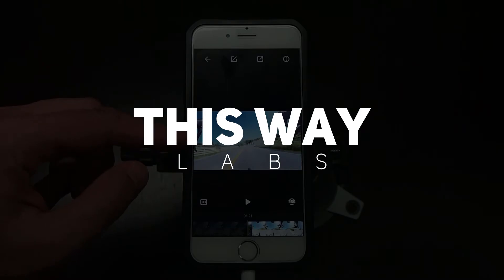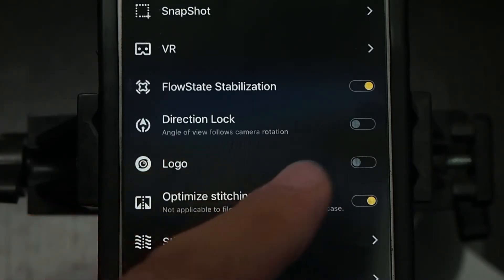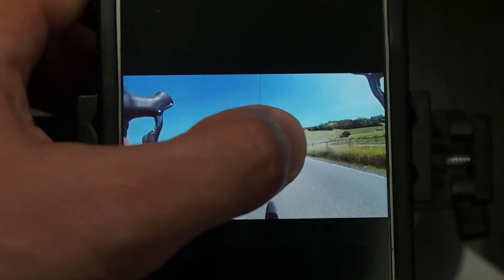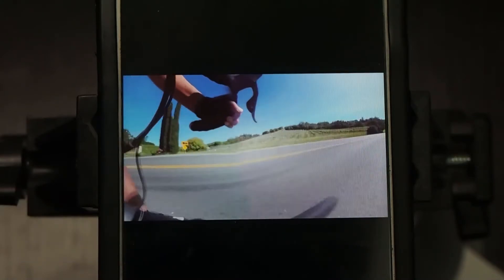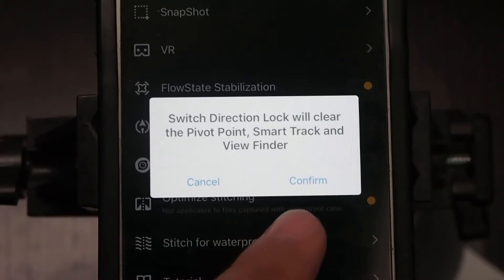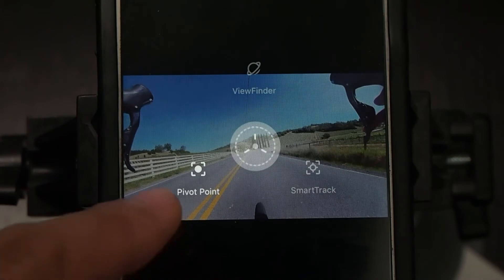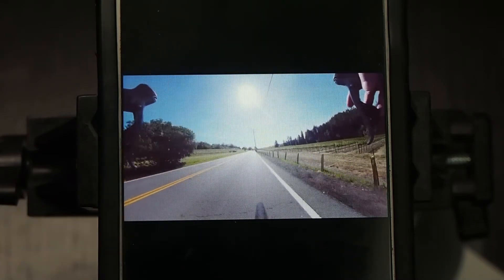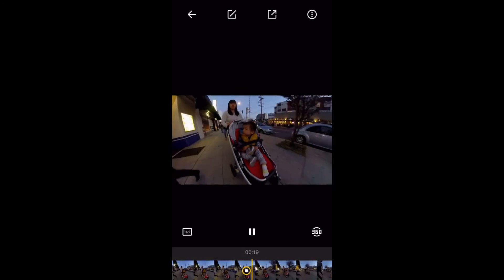insta360 One Direction Lock Tutorial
Insta360 updated their app and introduced several new features. One was the Direction Lock. It's a pretty cool feature that you can use to keep the point of view fixed even during camera rotation. Prior to the Direction Lock, the best way to track a path is to use the View Finder Free Capture mode. This can take a bit more time. It's soooo much easier and faster with Direction Lock. All the Free Capture modes are still available.

I personally love this feature.

Insta360 One on Amazon

Outside of 360 videos I'll be posting other tech reviews, tips, and recommendations.

Thanks!